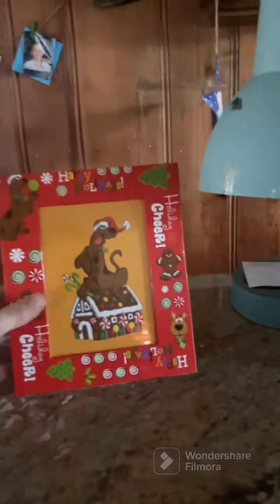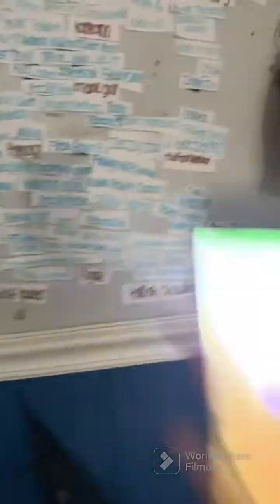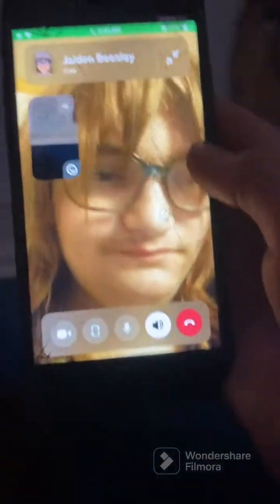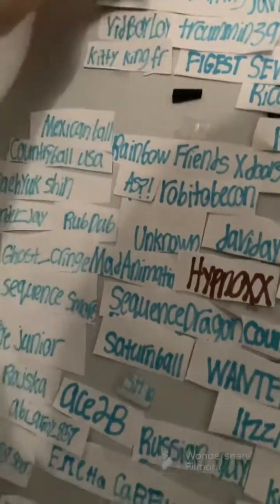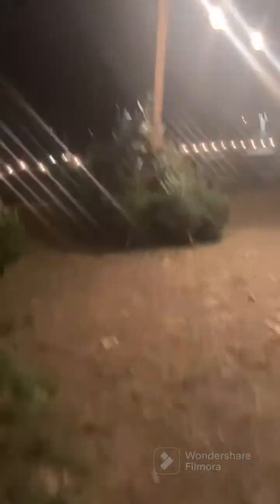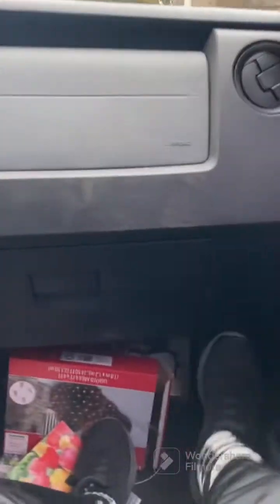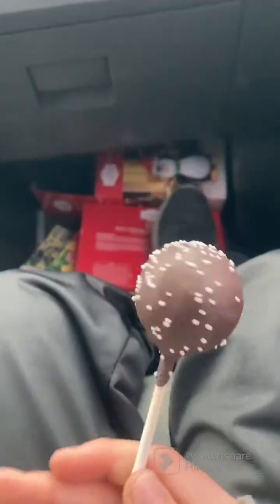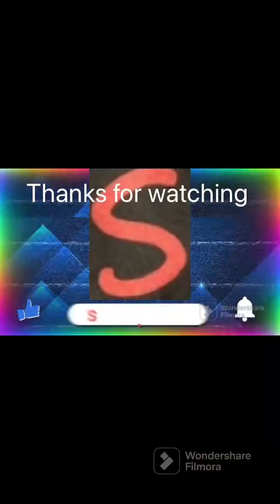Christmas Vlog!!🎄￼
@xroblox33 (can’t tag)